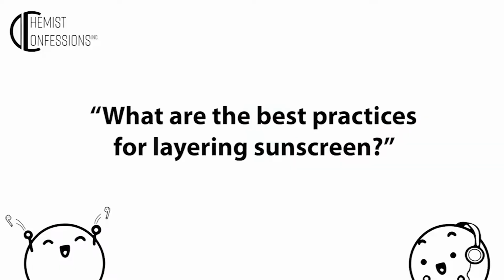Hybrid SPF Moisturizers, Sunscreen Layering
In this episode, skincare chemists, Gloria and Victoria, have their annual rant about the antioxidant skincare category over some fancy glasses of wine. They talk about the difficulties of actually proving an ingredient to be a true antioxidant and the world of non-vitamin C antioxidants. It's the good, the bad, the unknown.

Join the Chemist Confessions community!